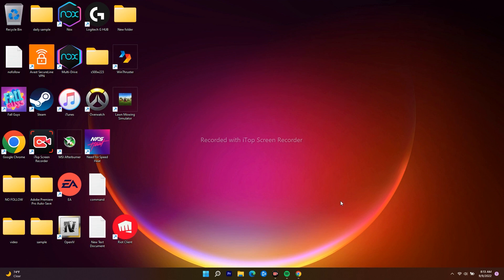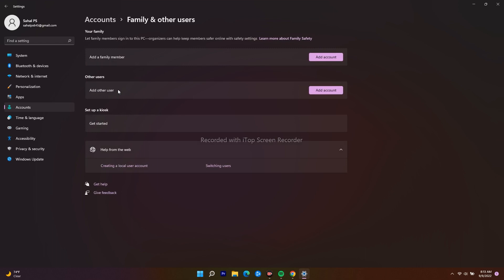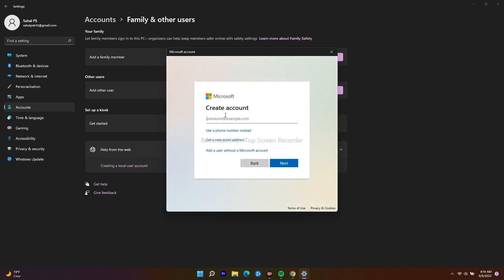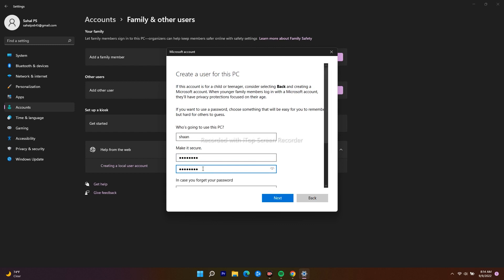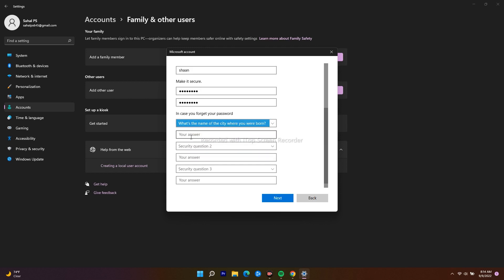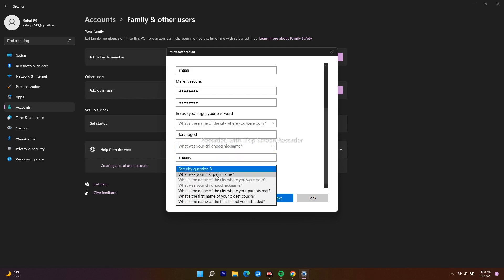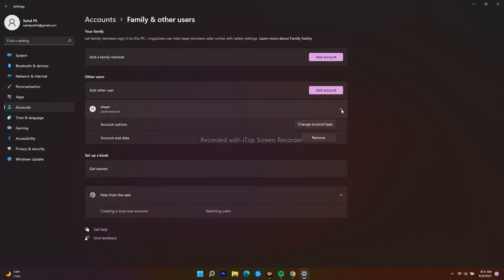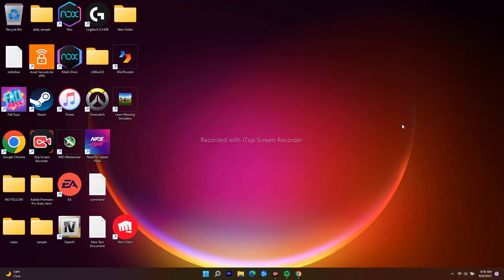How to Fix Voice Typing Error Code 0x80049dd3 Something Went Wrong On Windows 11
Voice typing is an incredibly useful feature on Windows 11 that allows you to dictate sentences rather than typing them. It uses online speech recognition to convert your speech into text quickly. However, if you can’t seem to reap the benefits of voice typing because the feature isn’t working, we’re here to help.

THIS VIDEO ALSO ANSWER FOLLOWING QUESTION :
Fix Voice Typing Error Something Went Wrong Error Code 0x80049dd3 On Windows 11 PC

CHAPTERS:
0:00-INTRO
0:40-ADD ACCOUNT IN SETTINGS
1:22-CREATE ANOTHER ACCOUNT
2:38-CHANGE ACCOUNT TYPE TO ADMINISTRATOR
2:54-CONCLUSION